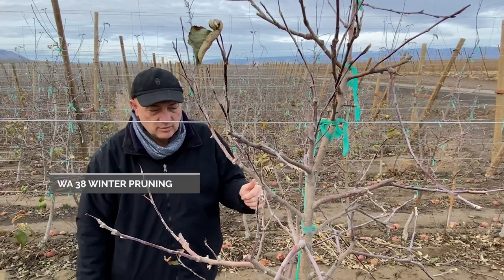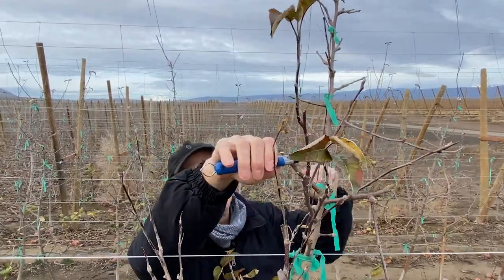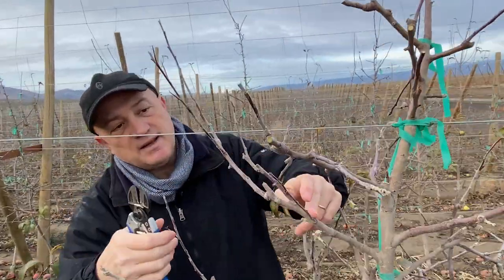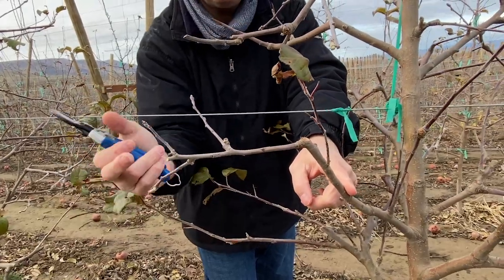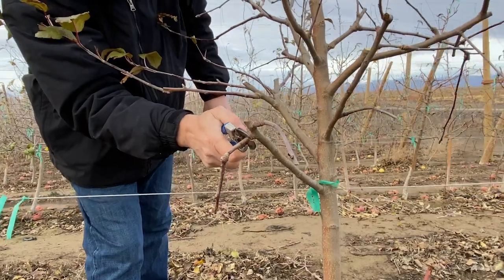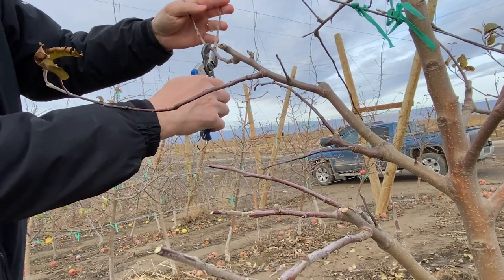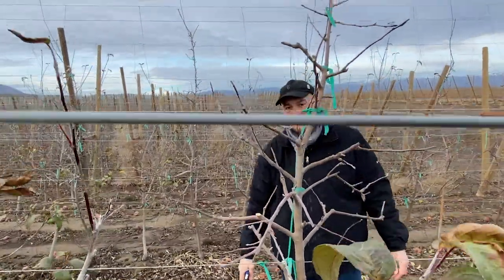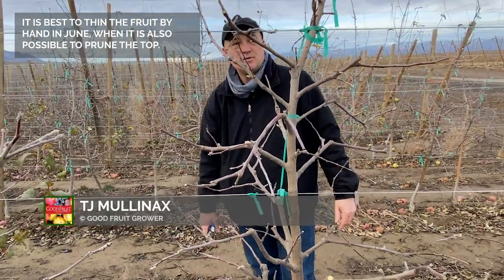Winter prune fourth leaf WA 38 (Cosmic Crisp)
Washington State University's Stefano Musacchi demonstrates how to winter prune fourth leaf WA 38 (Cosmic Crisp) trees planted on M9-337 in a modern commercial V-trellis system in the Yakima Valley, Washington.